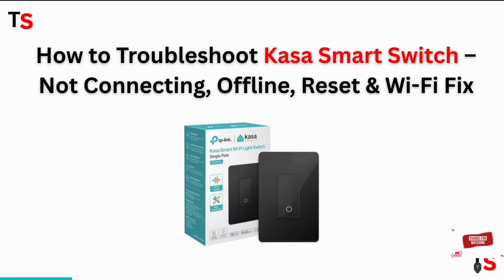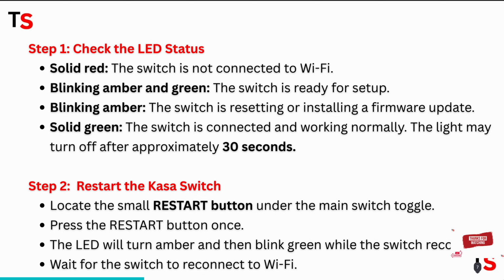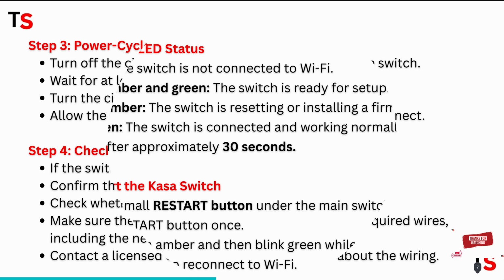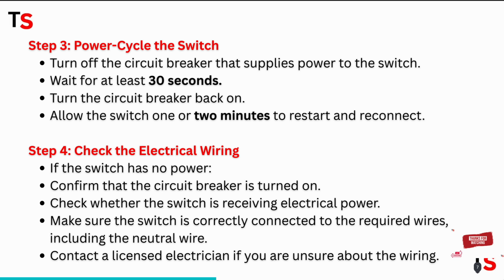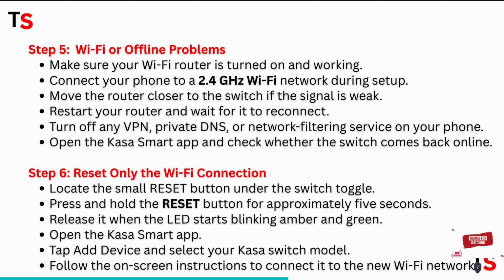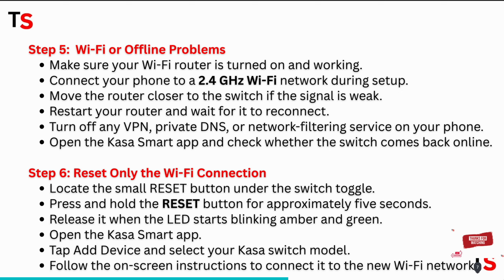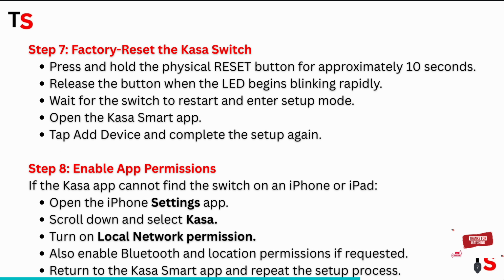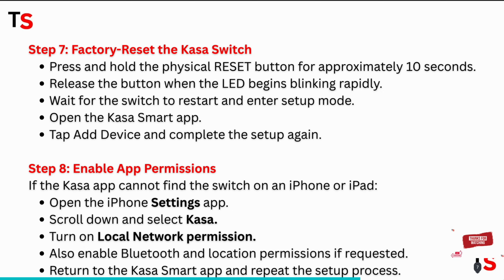How to Troubleshoot Kasa Smart Switch – Not Connecting, Offline, Reset & Wi-Fi Fix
Having trouble with your Kasa Smart Switch? This video shows How to Troubleshoot Kasa Smart Switch problems step by step. Learn how to fix Wi-Fi connection issues, an offline switch, pairing problems, and reset the device before setting it up again.